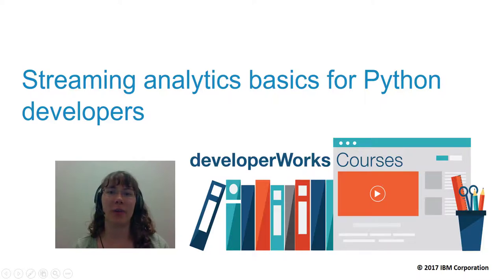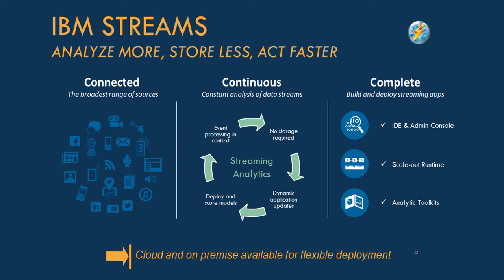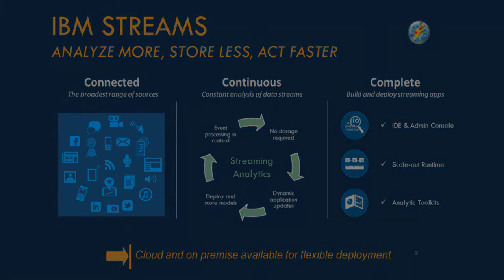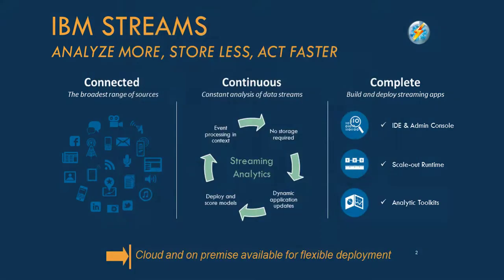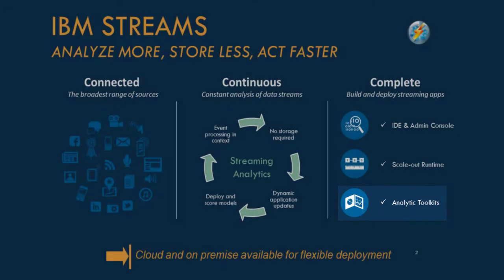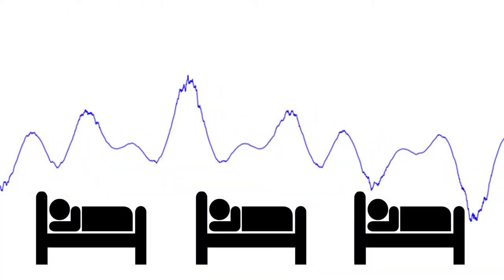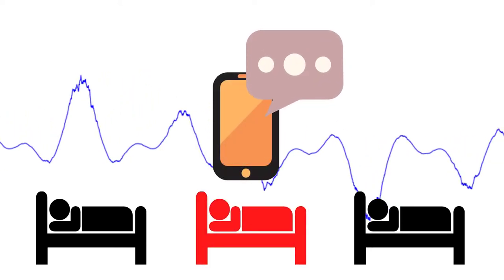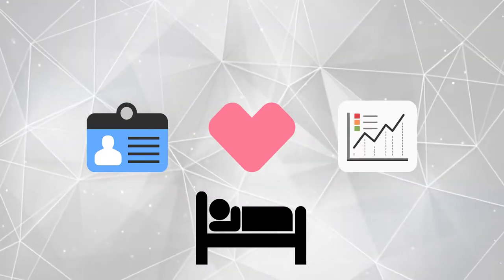Streaming analytics basics for Python developers Course